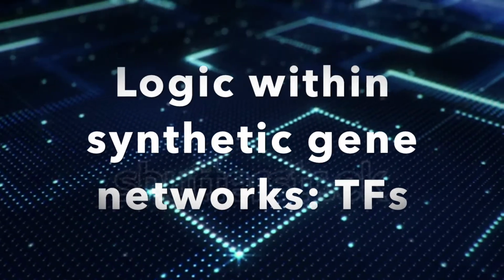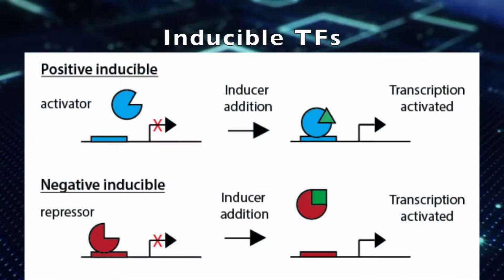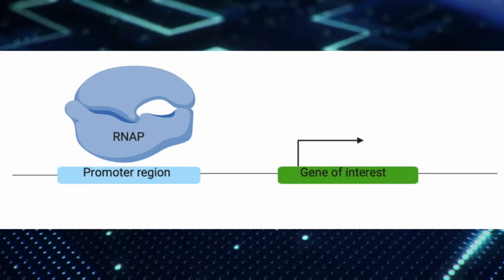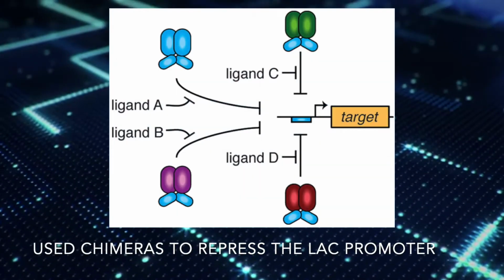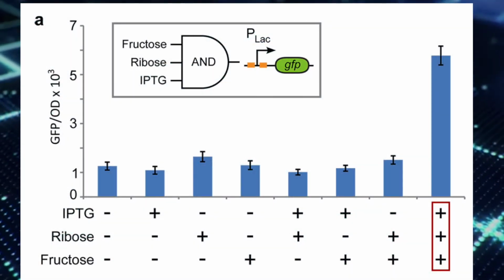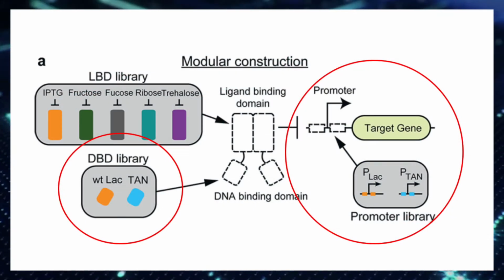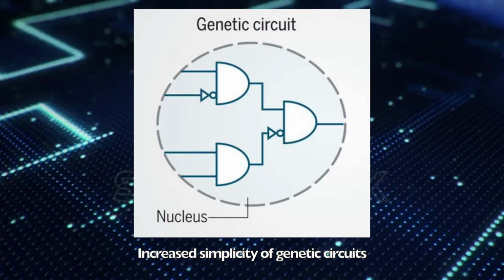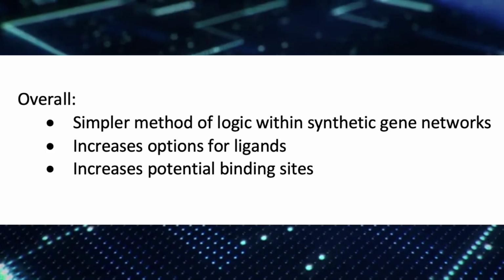MGE Video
Modular construction of transcription factors for logic gates within synthetic gene networks